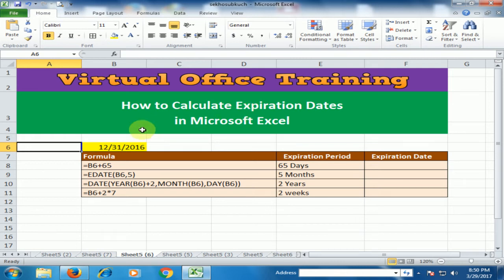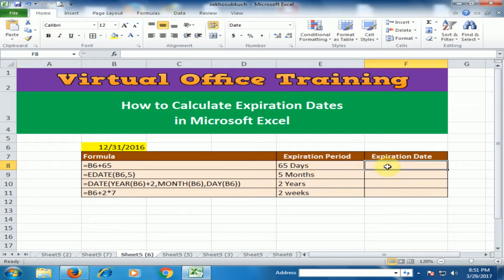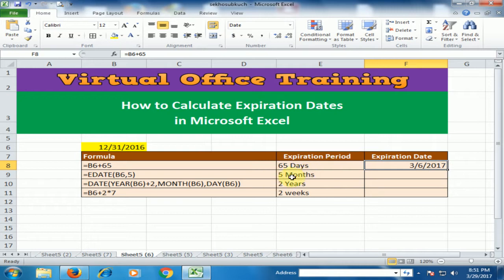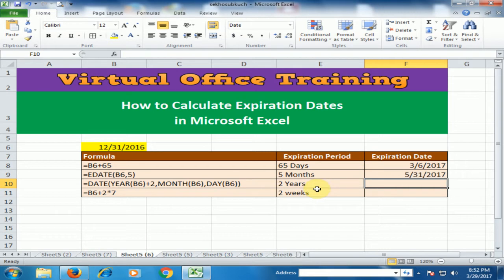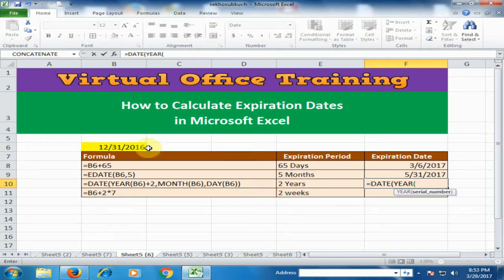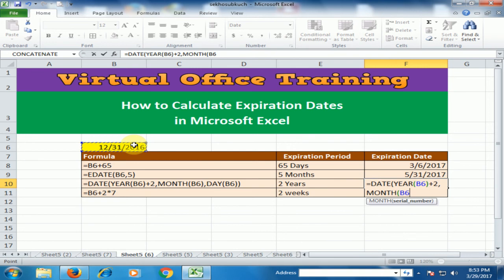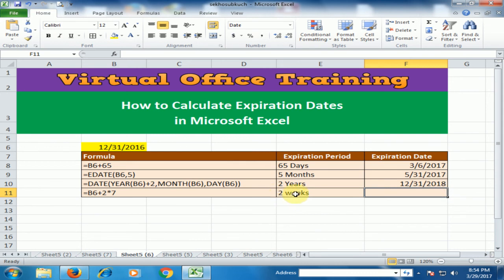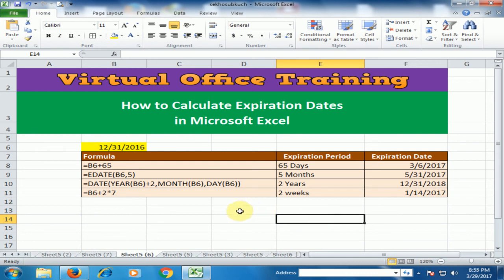How to Calculate Expiration Dates in Microsoft Excel